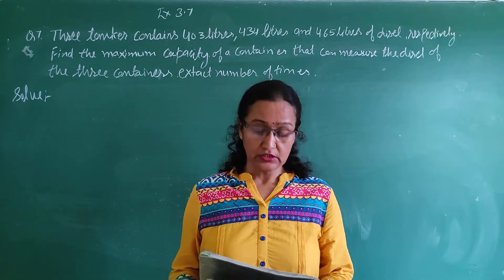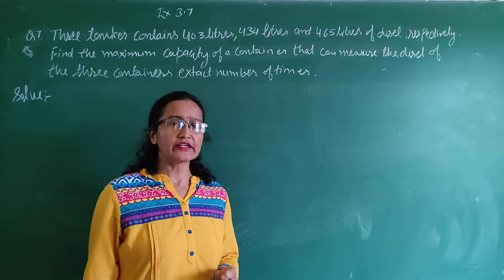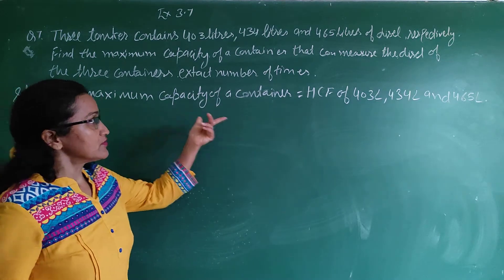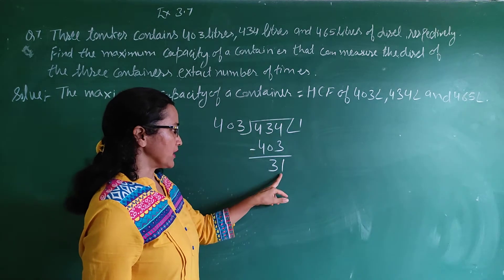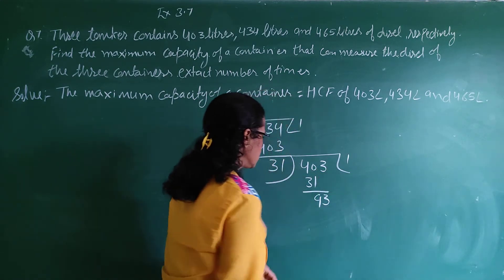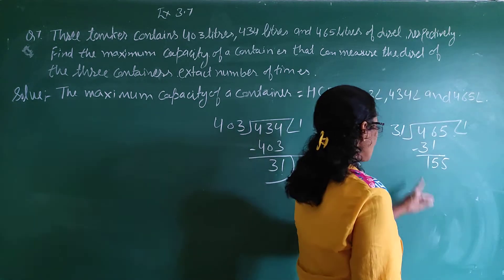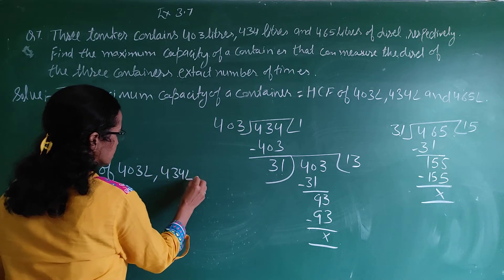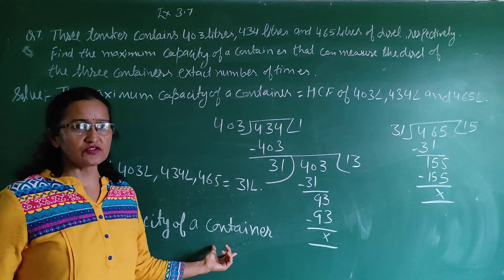NCERT Maths 6th chapter 3 exercise 3.7 question7